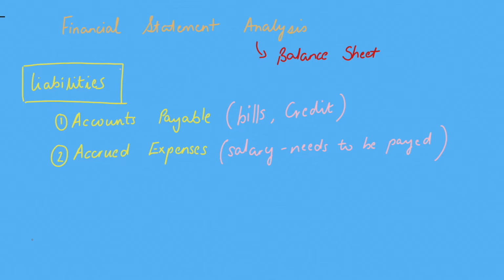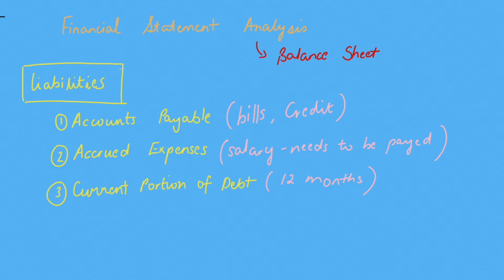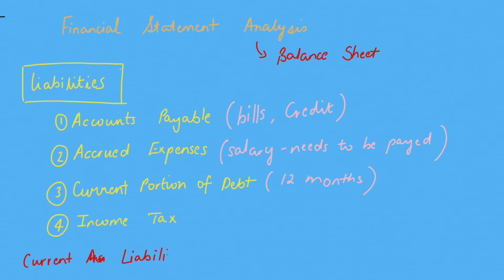Financial Statement Analysis | Balance Sheet Basics | Liabilities - Current Liabilities | (Part 3)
The contents of this video and/or channel are not meant to be financial advice. The purposes of this video are purely info-entertainment. You and only you are responsible for any financial decisions and outcomes.